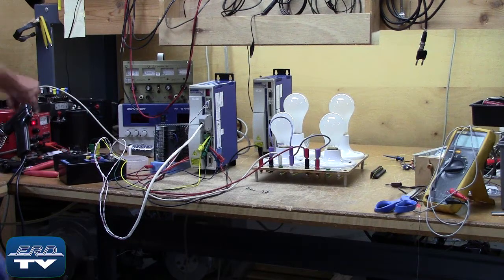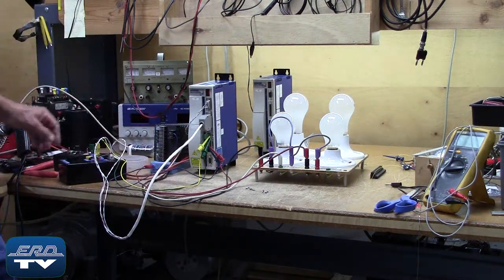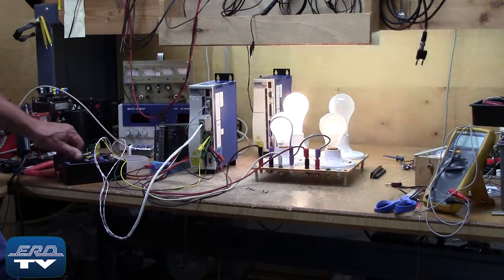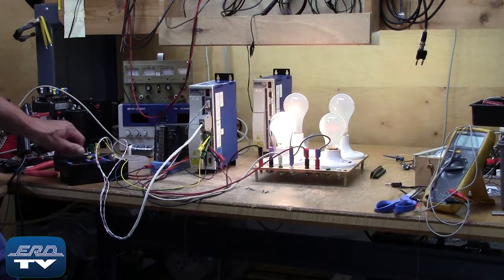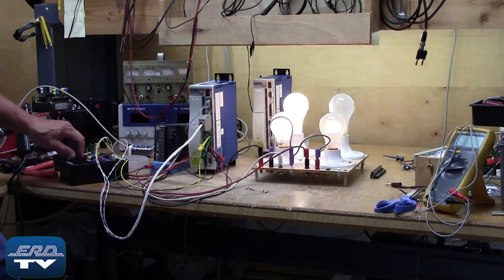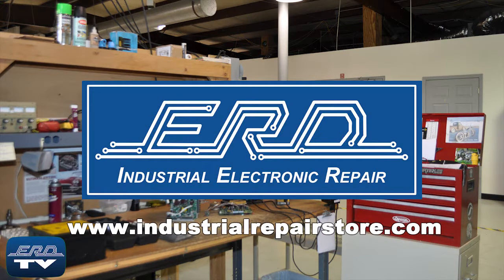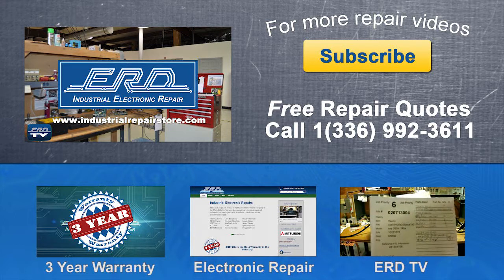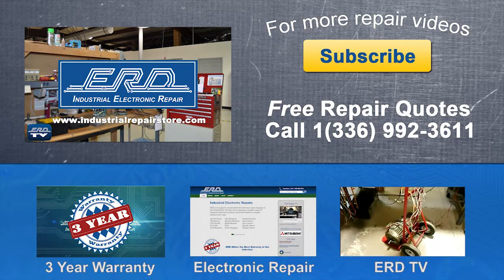Kollmorgen CR03250-2G107A AC Servo Drive Repaired by ERD with a 3 Year Warranty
ERD repairs AC servo drive like this one made by Kollmorgen as well as all other Industrial Electronics. We also offer a same-day quote for all our repairs.
This Kollmorgen Servostar cd is an AC servo drive. The drive can be set up for any type of ac motor from high precision direct drive motors to high-speed motors.
The Kollmorgen AC servo drive is being load tested on our motor and power base after the repair to ensure proper operation.

ERD006.011[CR03250-2G107A]